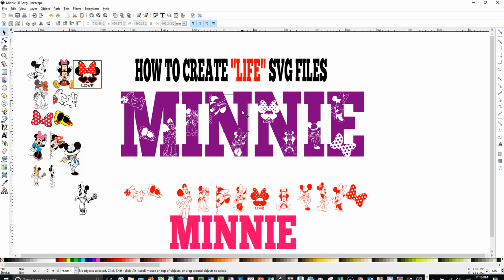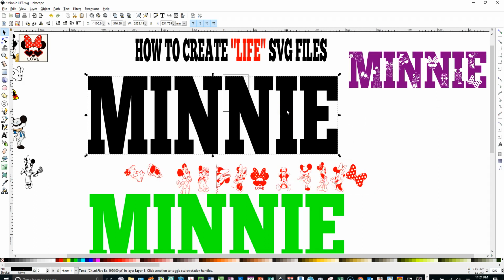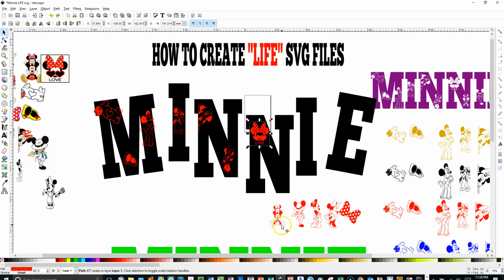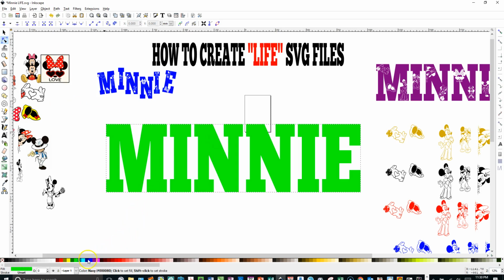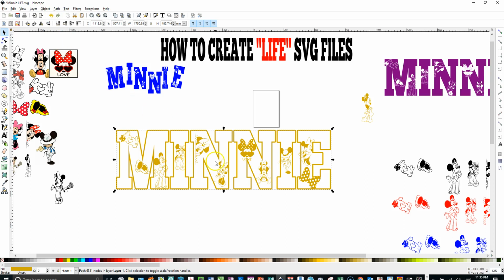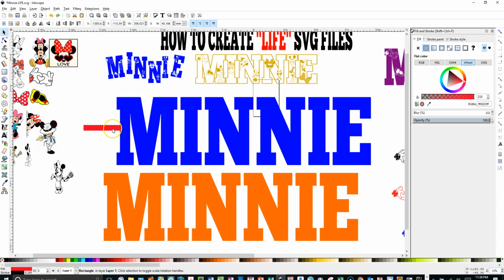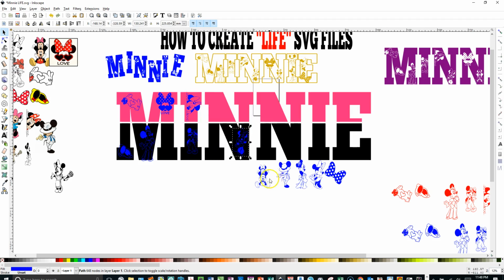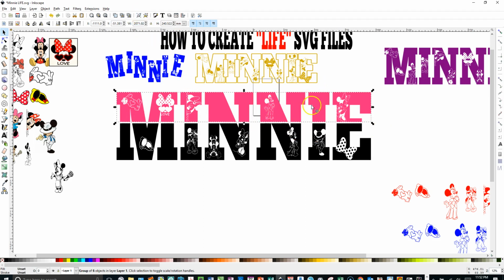12 Creating Basic LIFE Designs in Inkscape with three techniques